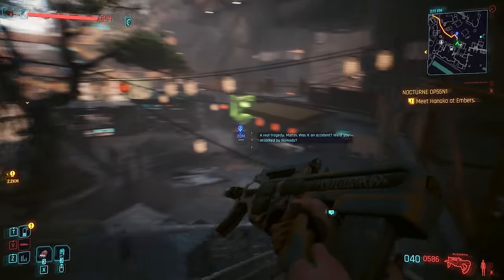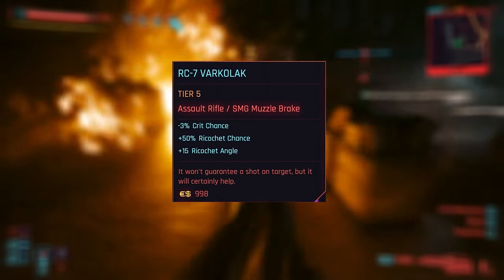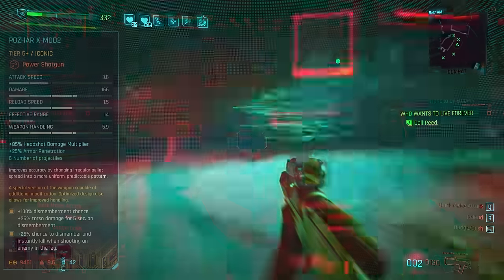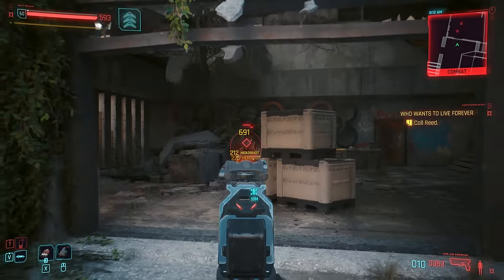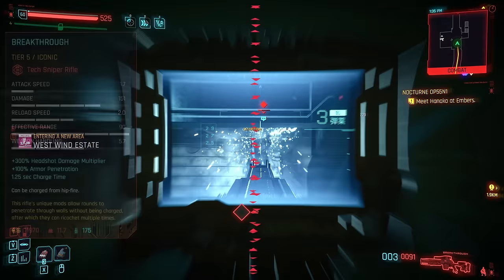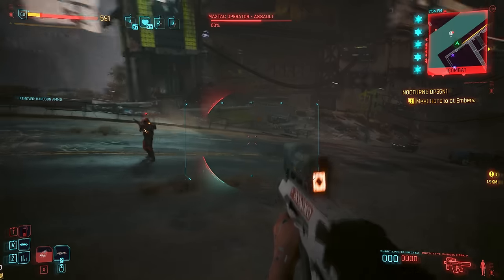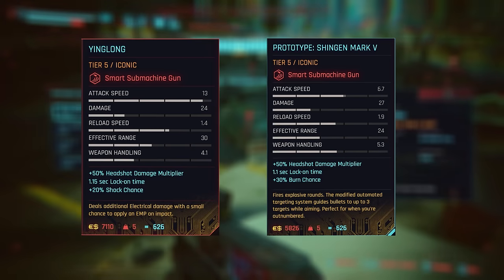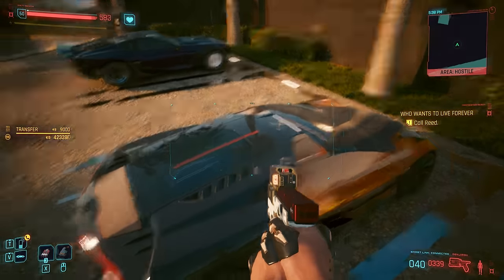Power Vs Tech Vs Smart Guns | Which is Best? 2.1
Power, Tech, & Smart Weapons are the three categories of guns in Cyberpunk 2077, with each possessing unique qualities. Here are the best uses for each and what they do best!

TIMESTAMPS
00:00 Intro
00:27 Power
05:22 Tech
09:21 Smart
14:16 Which is Best
15:38 Conclusion